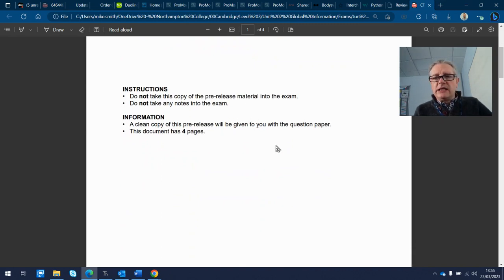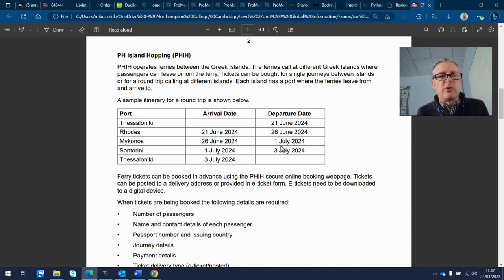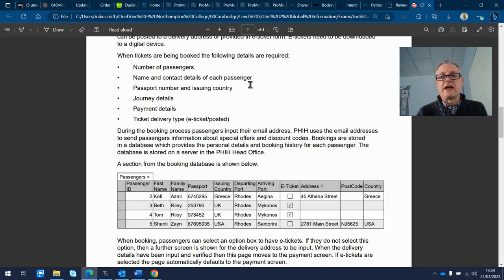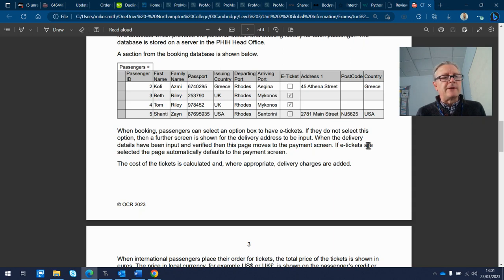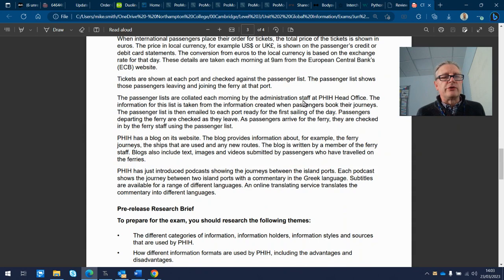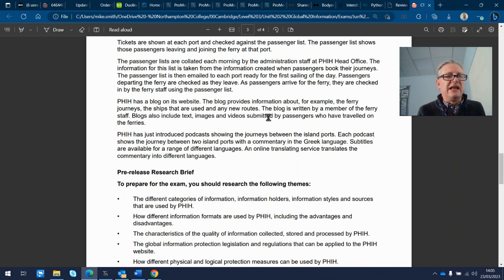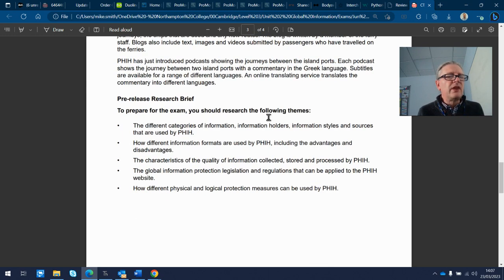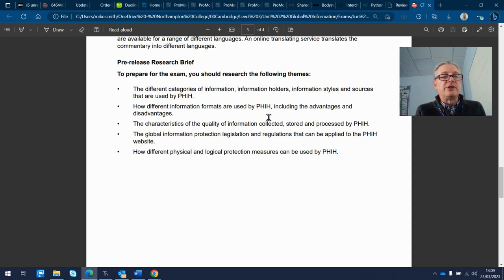Cambridge Technical Unit 2 May 23 Case Study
Case study run through for unit 2.